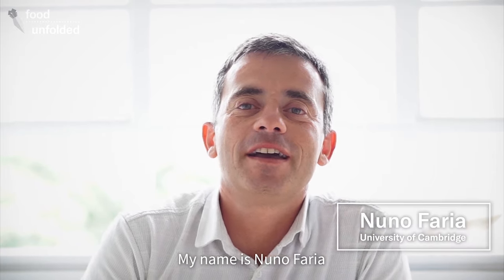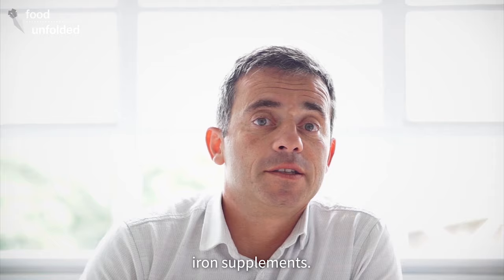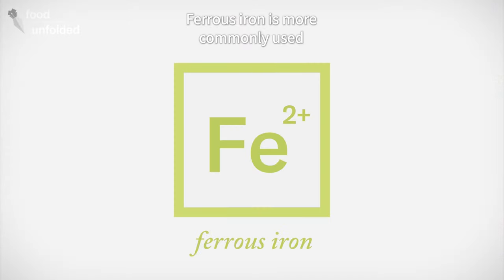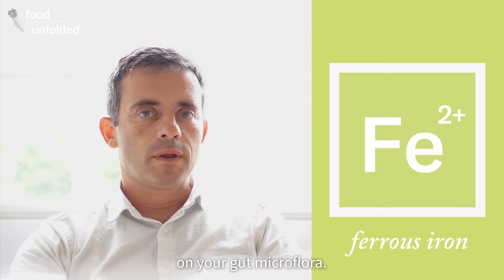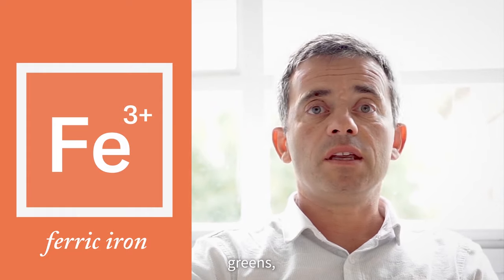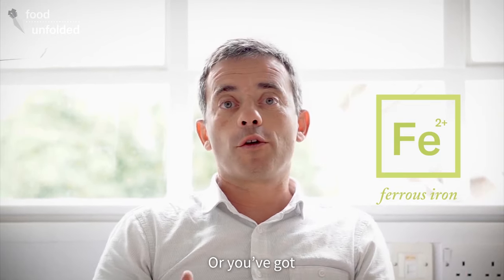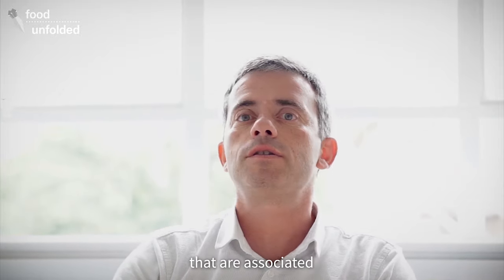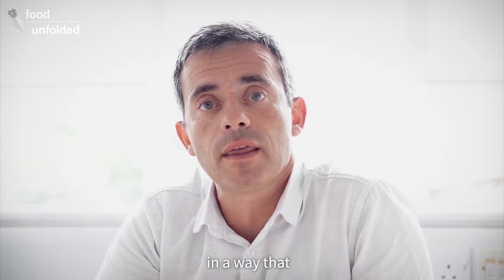What's In Your Iron Supplements? | Ask the Expert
There are two different kinds of iron supplements? Which iron tablets have potential side effects? Which supplements can cause things like diarrhea, constipation, bloatedness, or blood in the feces?! But most importantly... Is there a solution?

Dr. Nuno Faria from the University of Cambridge shares the science behind iron supplements.